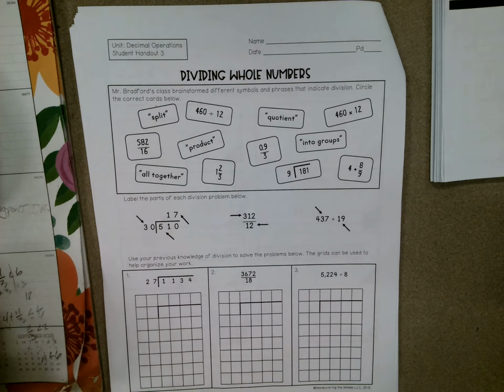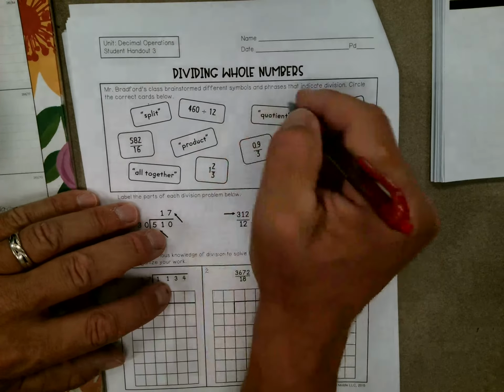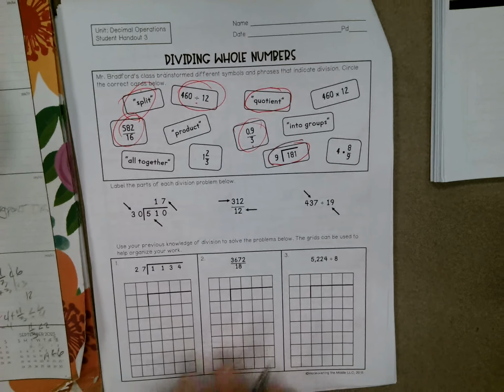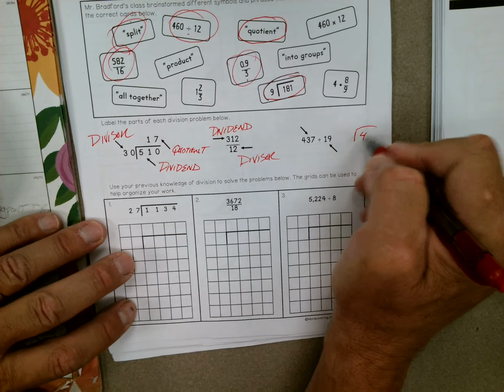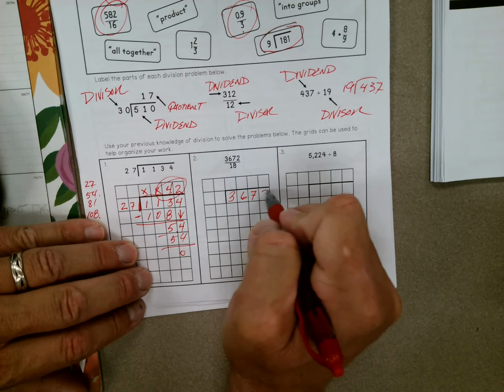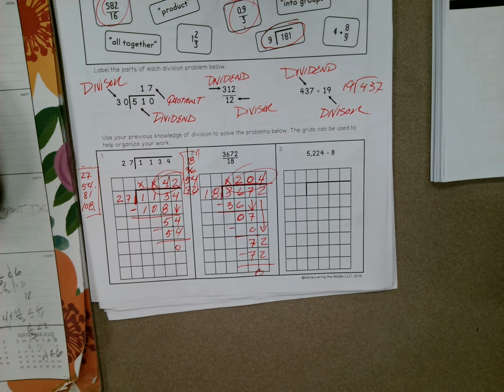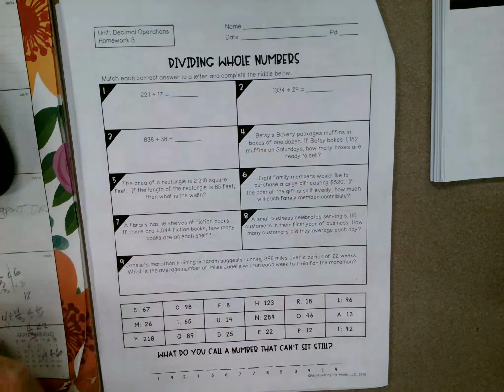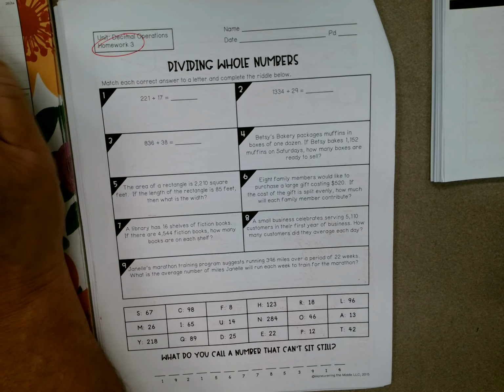LESSON 1-3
DIVIDING WHOLE NUMBERS